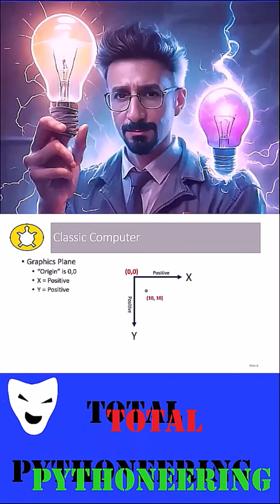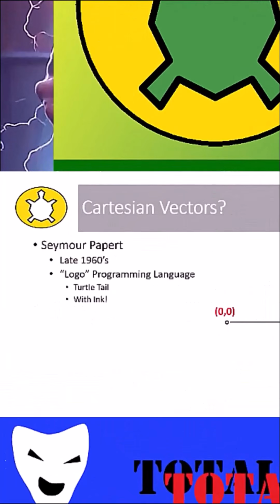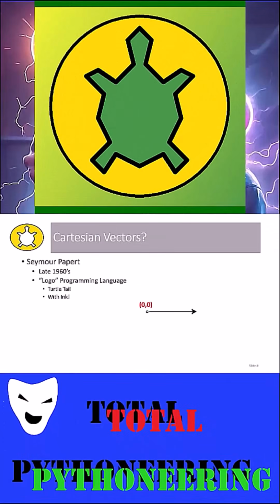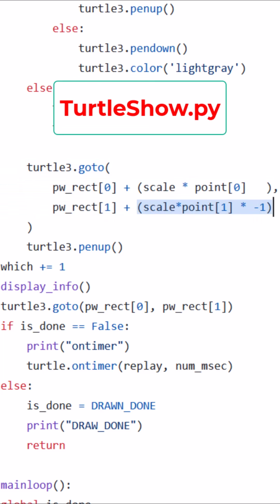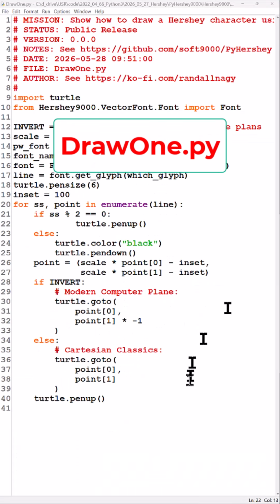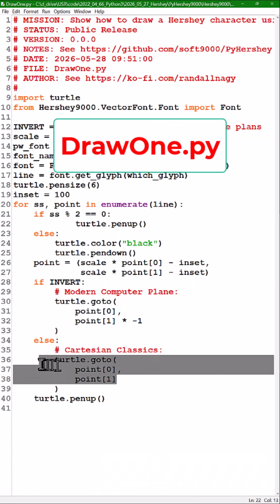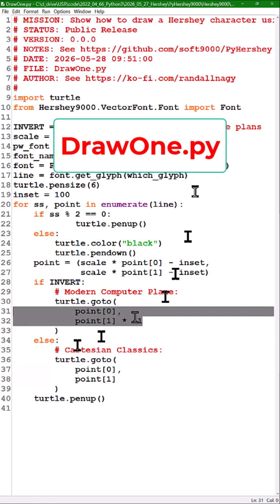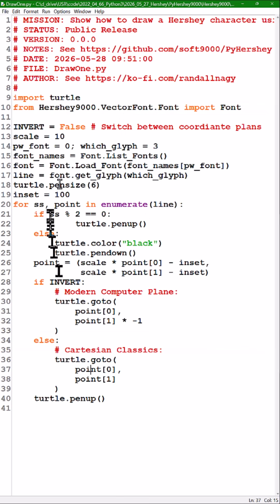Evil Computer Plots 🤔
Turning the classic Cartesian world upside down! 🎓